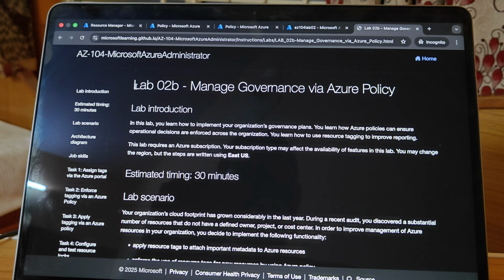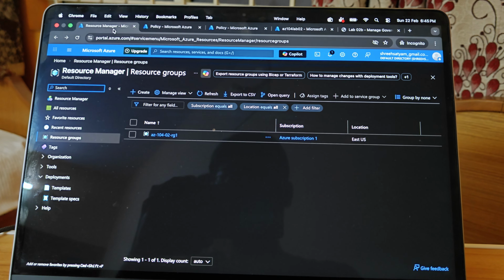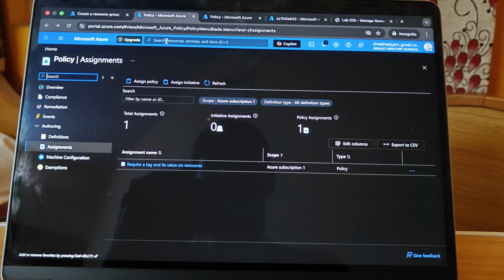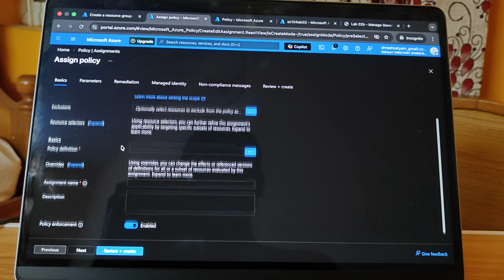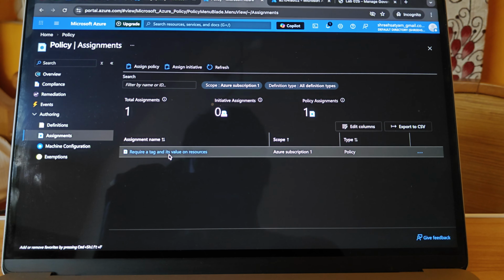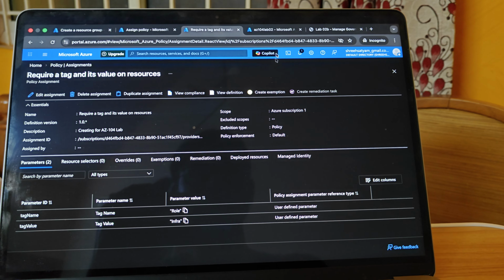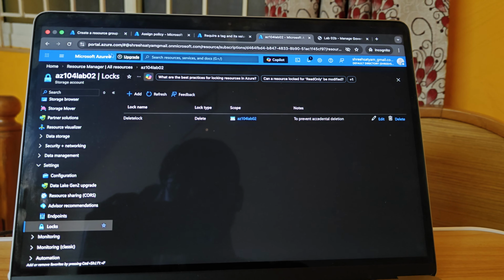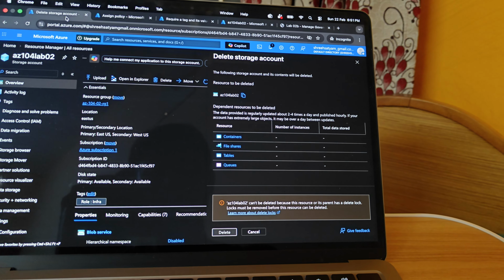#05 Az-104 | Lab 02b | Governance & Azure policy | Tagging